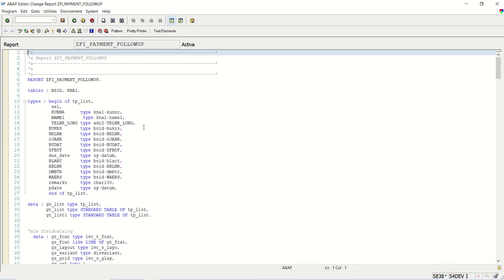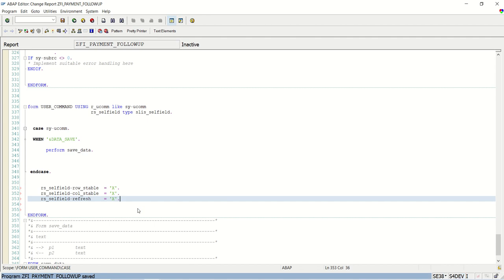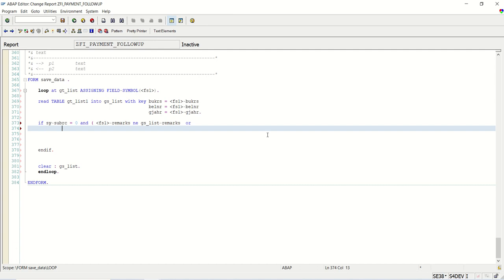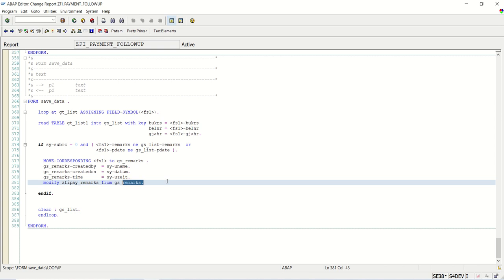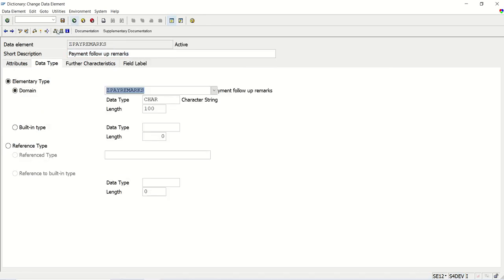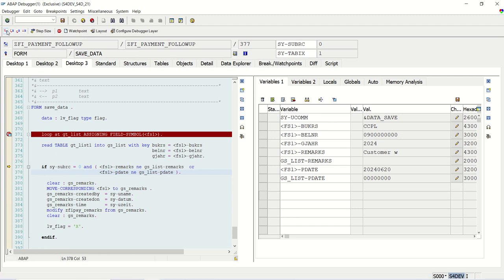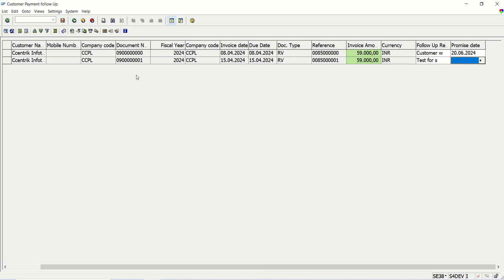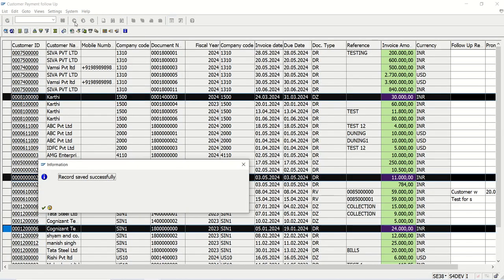SAP ABAP Editable ALV Report Part 6